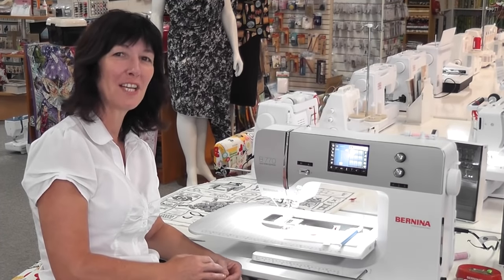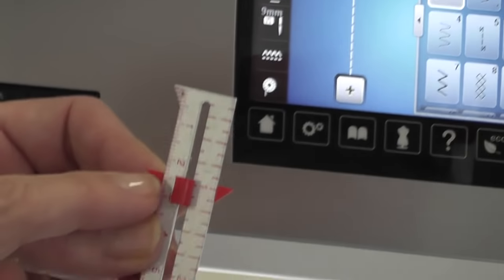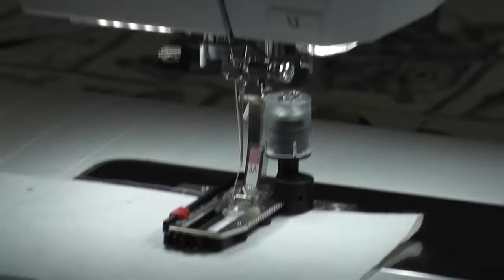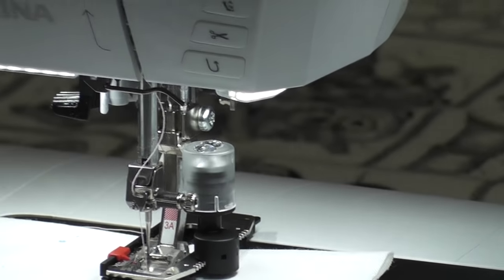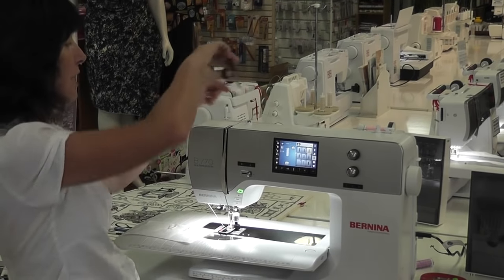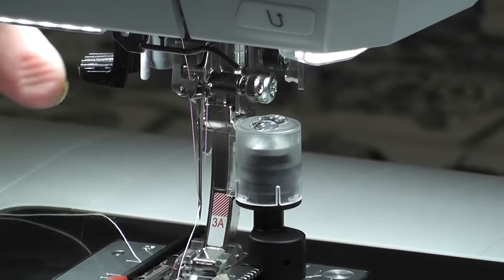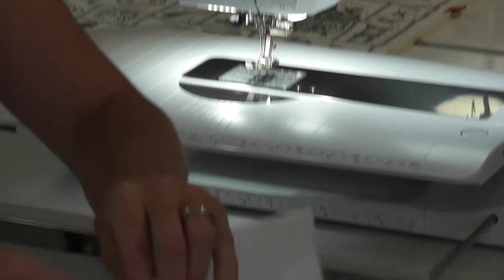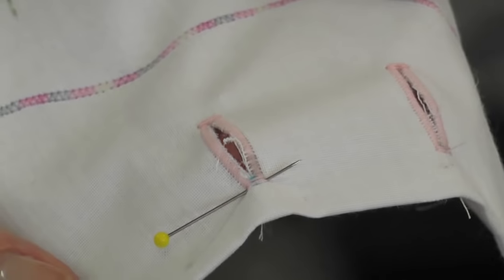Bernina 7 Series " Buttonholes on your Bernina with Robyn.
Learn how easy  the Bernina Automatic buttonhole foot  is